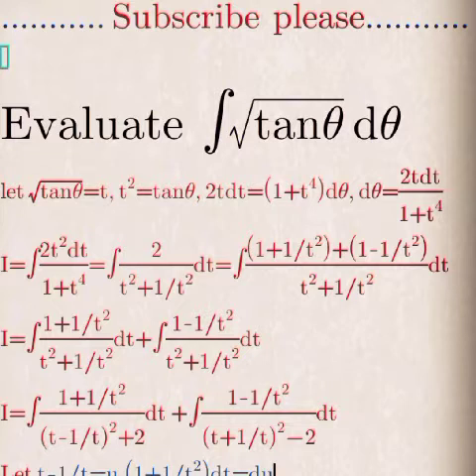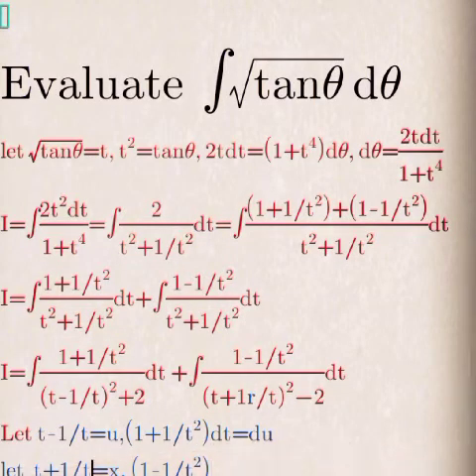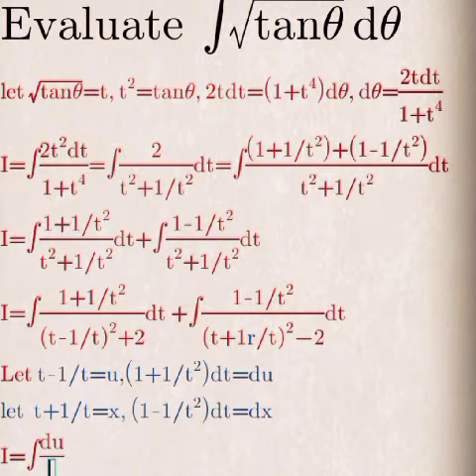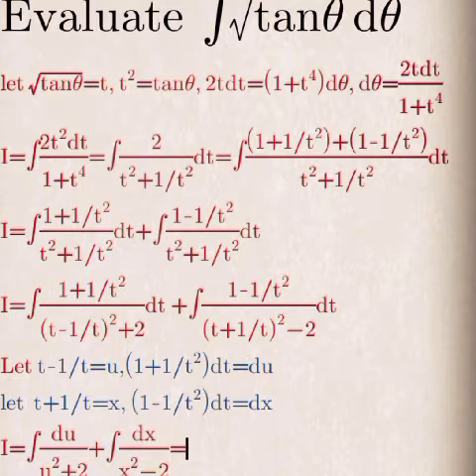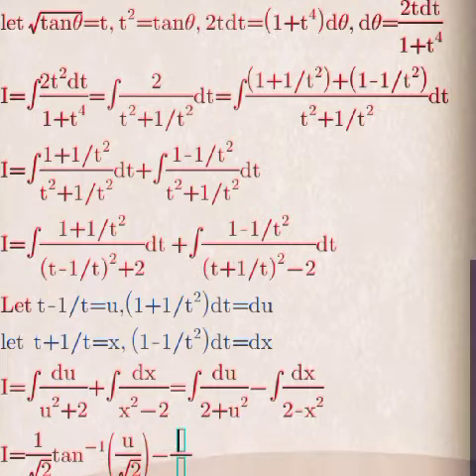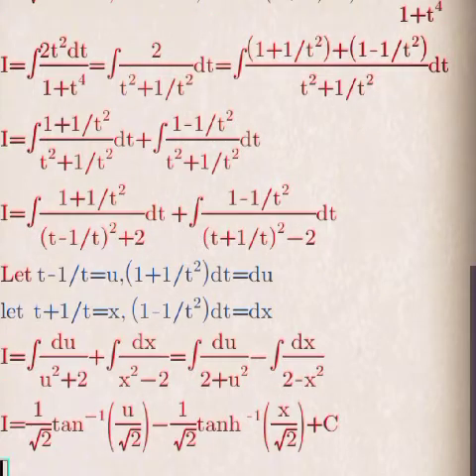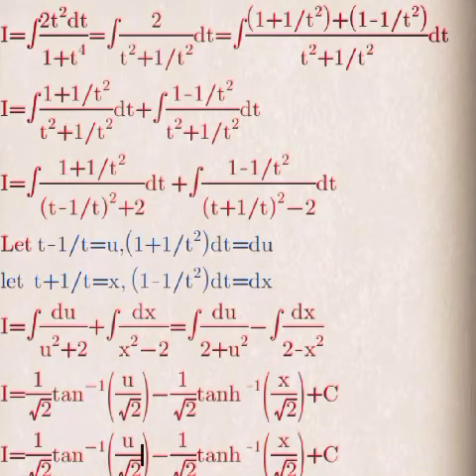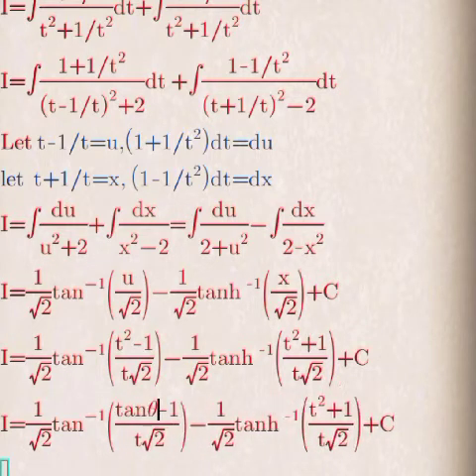how to evaluate ∫√(tanx ) dx easily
if there is an easiest way to complete this problem, then is the one I applied here